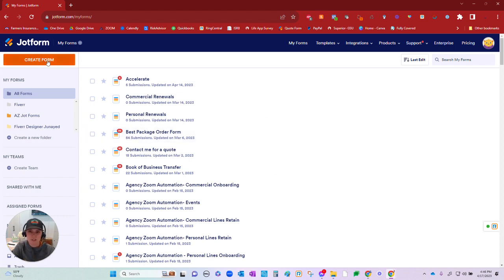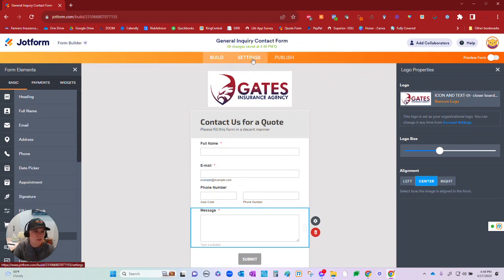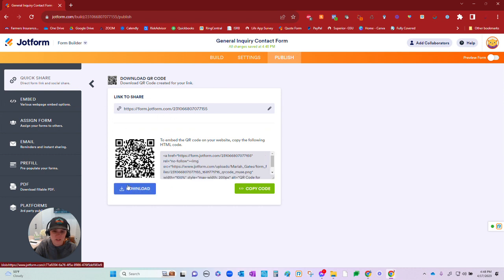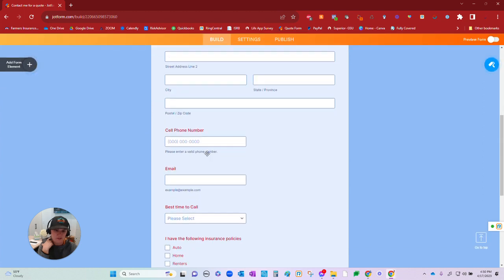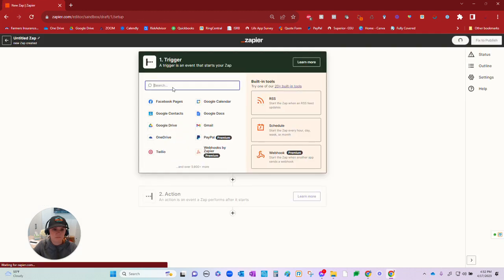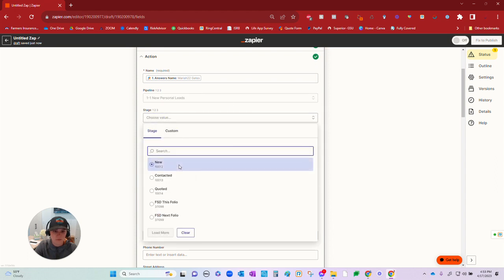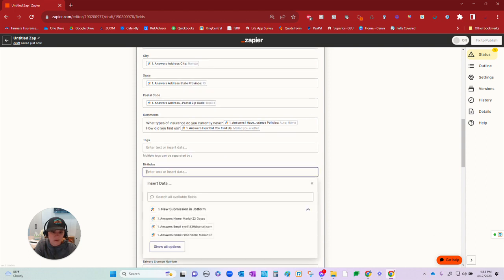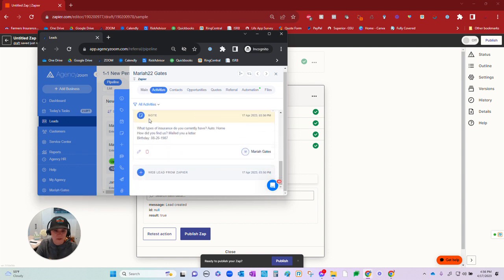Easily Collect Prospect info on the GO with Jot Form QR Code and Zapier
Are you an agent on the go running into prospects and never have a great way to capture their information? Try this easy way to make a simple contact form with Jot Form, use the Jot Form QR creator to save the QR on your phone for prospects to scan when you meet them out of the office. THEN have the form zapped to your AMS or CRM via Zapier. This is about a 15 minute process that anyone can do regardless of how tech savvy you are. Enjoy and always be marketing and closing!